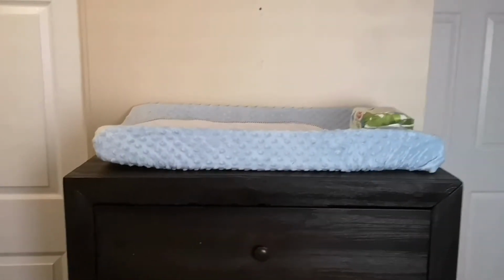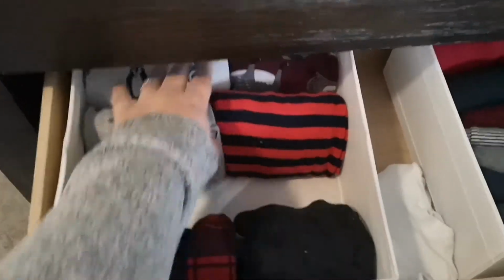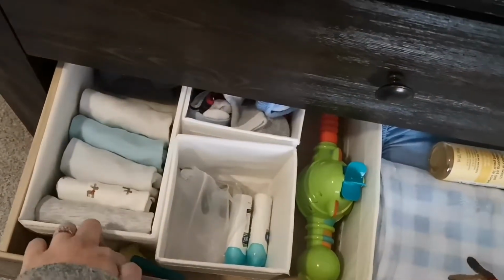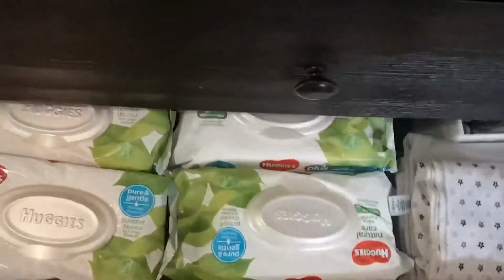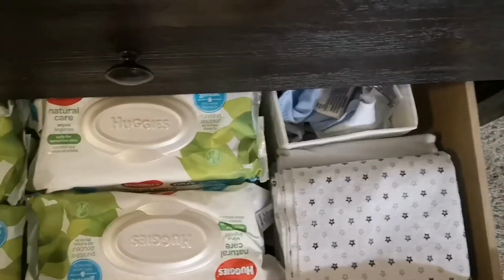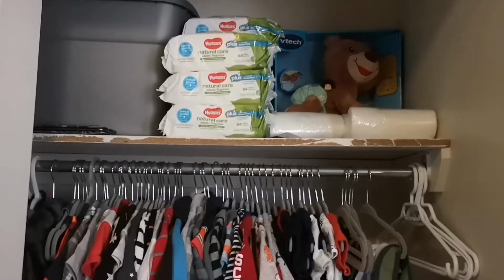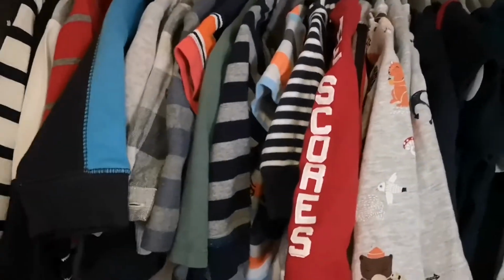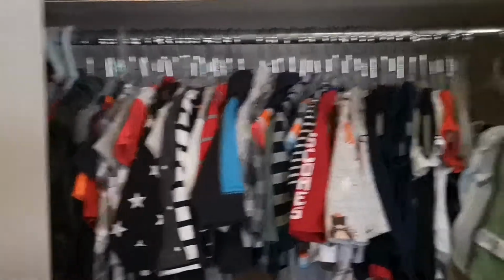NURSERY ORGANIZATION | KON MARI METHOD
Sharing some tips on how to organize your nursery dresser!!
Link to the Ikea skubb boxes!
Ikea Skubb Storage Box,drawer Organizer,multiuse Set of 6, White

Links to my favorite items